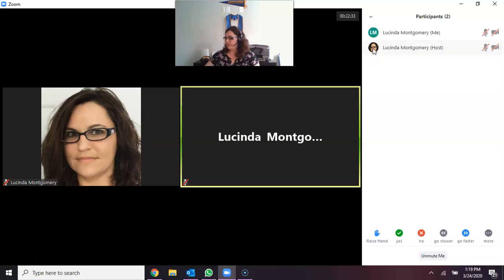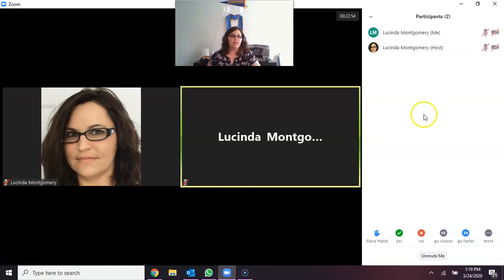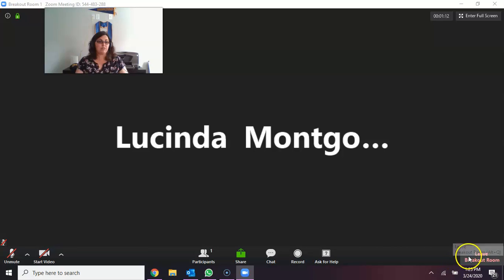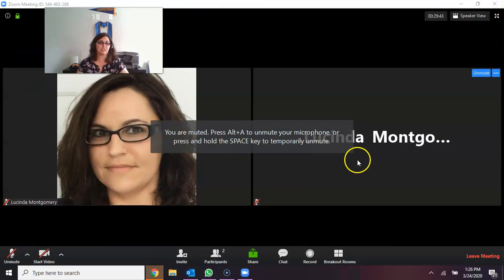How to use Zoom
This video was created to help my students navigate Zoom for the first time and so they would know how I would run my courses.